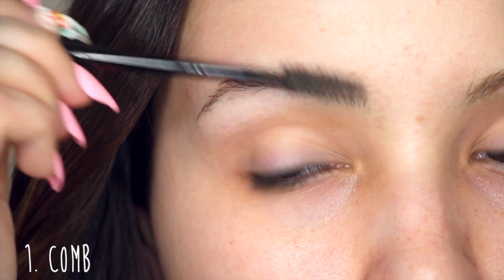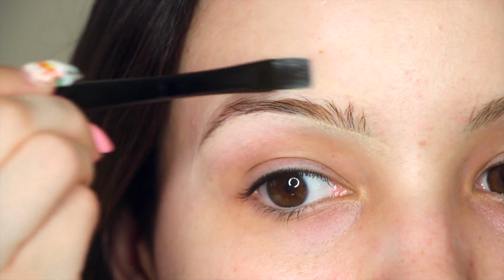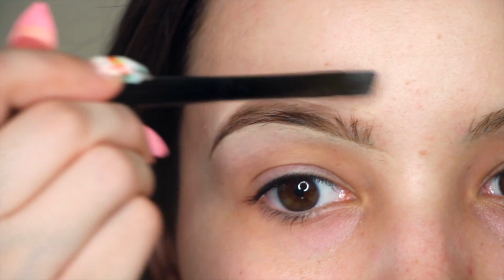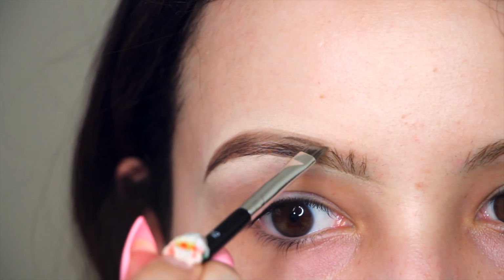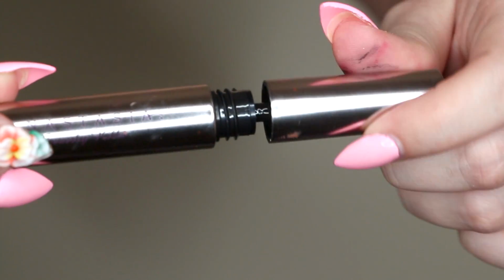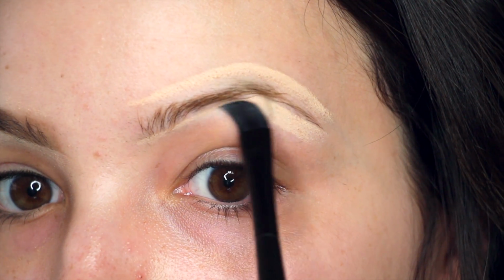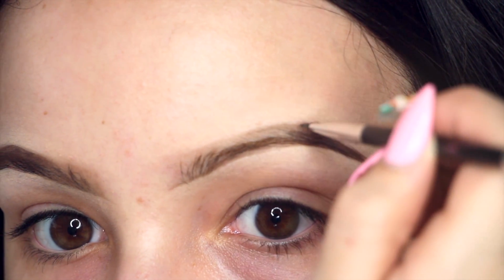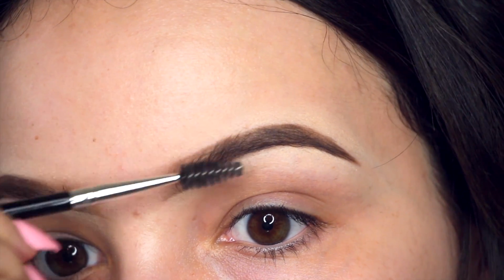How I Fill In my Eyebrows | Gradient Brows using Anastasia Dipbrow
-All Filming, Editing, & Makeup by yours truly ♡
♡Hi beauties! I get sooo many requests for a Tutorial on How I Fill in my Eyebrows so I hope you enjoy! It seems like bold brows are going to be a staple this year. ILY ♡

ESQIDO LASHES
-They are gorgeous, light, & easy to wear!

wn below!

PRODUCTS USED:
To Bleach my brows I use Sally Hansen Facial Bleach (extra strength)

Bellami 220g Ash Brown Clip in Extensions
-Code "beautybox" for a discount
-Code  "amanda100" for $100 off!
Eyeshadow:
Possible tutorial soon!